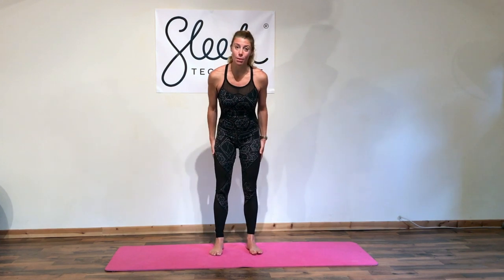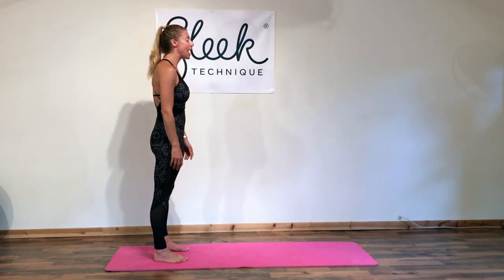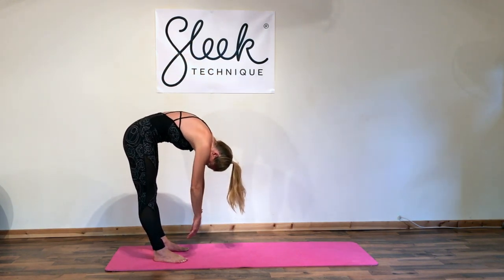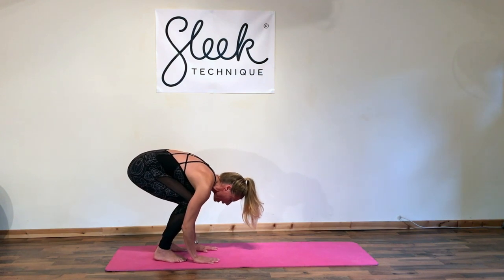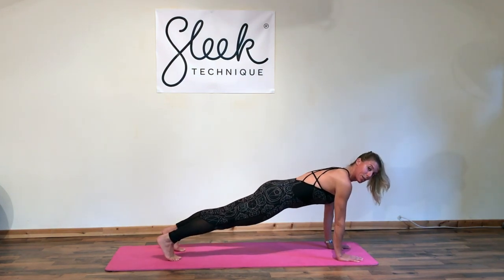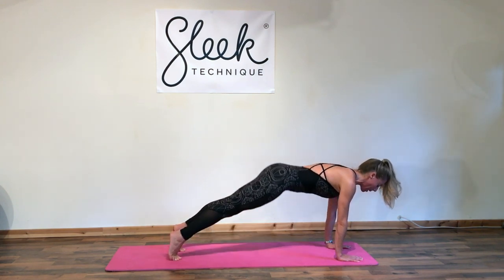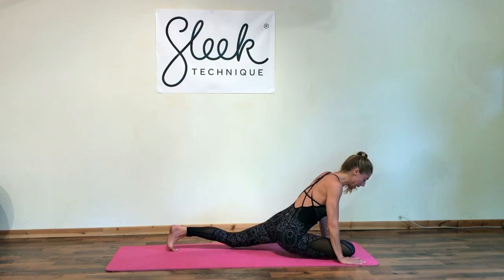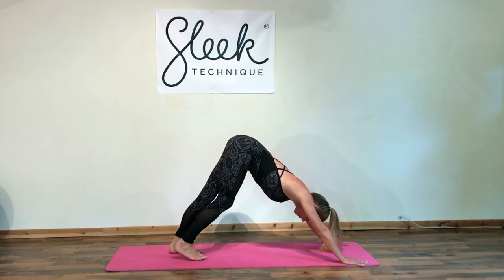5-Minute Dancer Stretches for Flexibility | Sleek Ballet Fitness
You will feel more energised and experience less stiffness while improving your overall strength and flexibility with this dance/yoga inspired stretch. Lengthen your calves, hamstrings and glutes while engaging and strengthening your abs and back. This short multifunctional mini stretching flow can be done from home and repeated daily as many times as you feel you can on each side. It is not about the height of the leg but more about keeping the heel of the supporting foot firmly pressed into the floor.